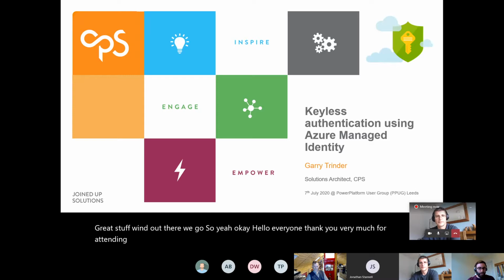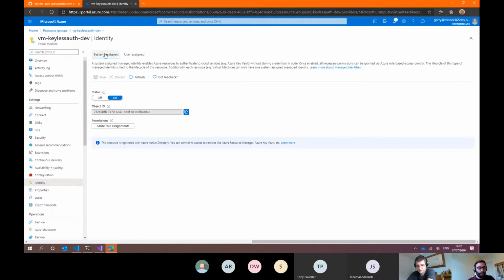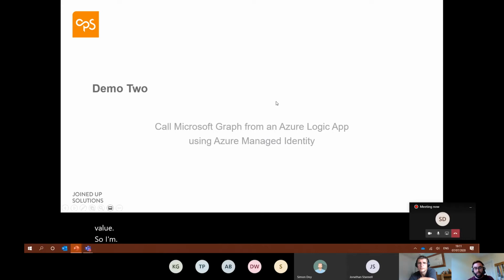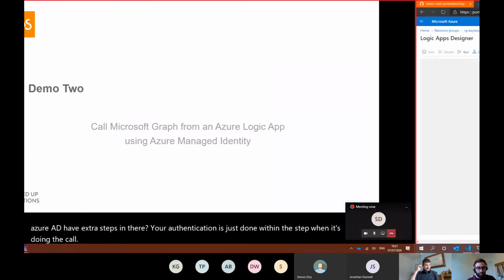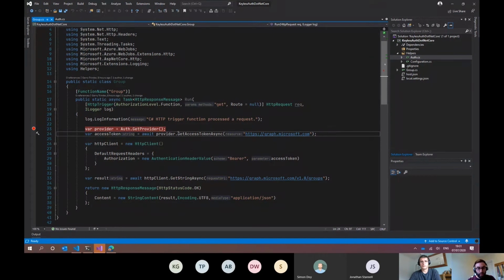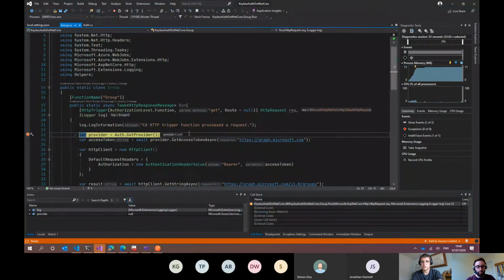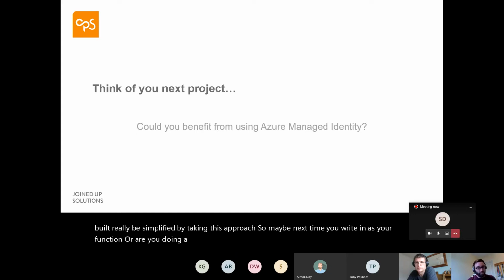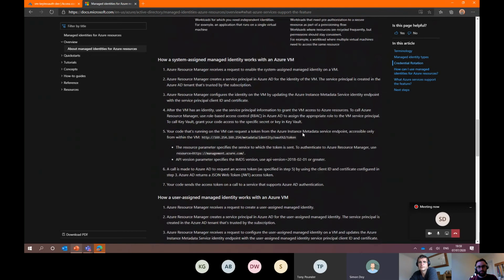Lockdown 5 : Keyless authentication using Azure Managed Identity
Session: Keyless authentication using Azure Managed Identity - Garry Trinder (Microsoft MVP, GreyHatBeard / CPS)

A common challenge when building cloud integrations is how to manage the credentials needed by your code to authenticate with cloud services.

Azure solves this problem by providing a way to securely authenticate with any service that supports Azure AD authentication, without having to store any credentials in your code.

• What Azure Managed Identity is
• How to enable and configure Azure Managed Identity to gain access to other Azure resources
• How to use Azure Managed Identity in Azure Functions and Logic Apps to call Azure AD backed APIs such as SharePoint Online and the Microsoft Graph
• How to configure your local machine for developing with Azure Managed Identity